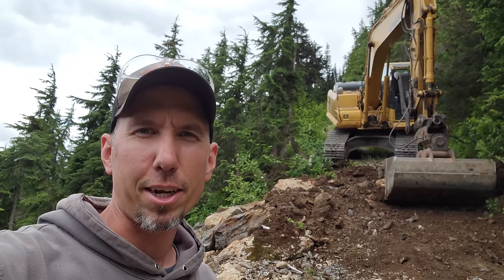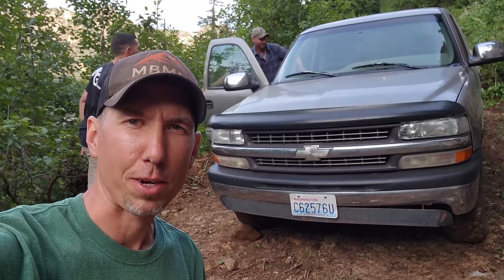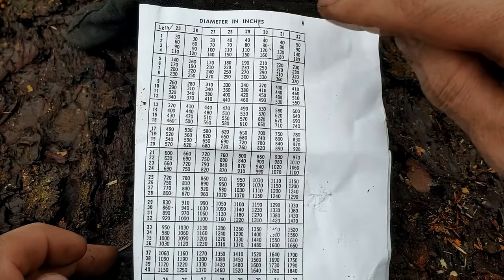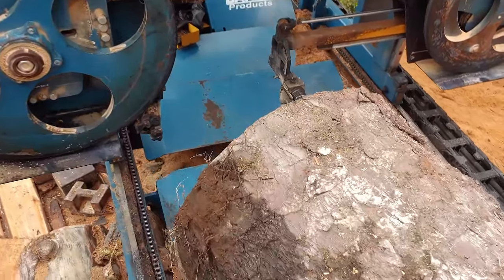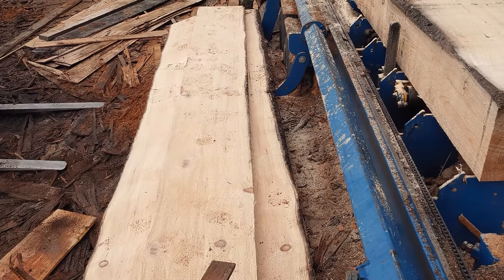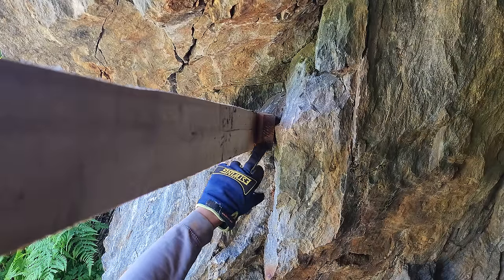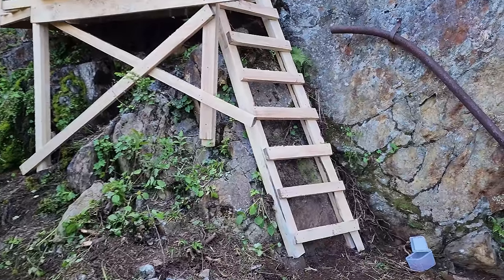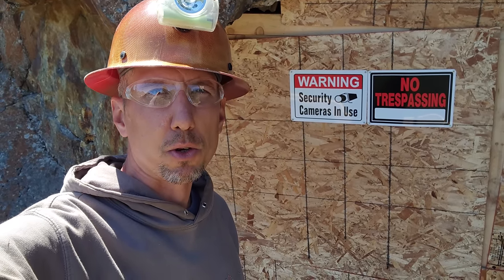Opening My Gold Mine! Part 1 Timbering The Portals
Embark on an incredible journey as we breathe new life into an abandoned gold mine in this captivating YouTube video! Join Jason as he kicks off the process of reopening the mine for the season, focusing on ensuring safety and security by timbering up the portals.

In Part 1 of this series, witness the transformation from standing trees to sturdy timbers that will fortify the mine's entrances. Jason takes you through each step of this intricate process, beginning with the careful harvesting of trees from the surrounding area. These trees are then skillfully transformed into quality lumber and robust timbers at the sawmill.

As the timber makes its way to the mine, Jason's expertise shines as he meticulously timber up and rehabilitate the old portals, ensuring they are stable and safe for the upcoming mining operations. This foundational work is crucial for not only preserving the mine's history but also preparing for a prosperous gold production season.

Witness the intricate steps, dedication, and passion that go into breathing new life into a treasure trove hidden beneath the earth's surface.

Join us on this remarkable journey of revival, where old meets new and history meets the future. Don't miss out on the exciting updates to come as we continue to document the process of rekindling the golden spirit of this abandoned mine.

I am using lots of battery powered tools for my underground gold mine.  My choice is@MilwaukeeTool for all my tool needs.

Underground Mining Equipment:
Milwaukee Hammer drill bits
Milwaukee Sawzall
Milwaukee Flood Light
Milwaukee Driver
Milwaukee Grinder
Hammer drill
Safety glasses
Feather and wedge set

Smelting Supplies:
Crucibles: #4 10# fire clay

Refining Supplies:
Hot Plate
Nitric Acid
Buchner Funnel Kit
Sulfuric Acid